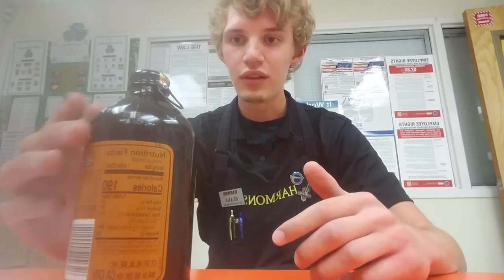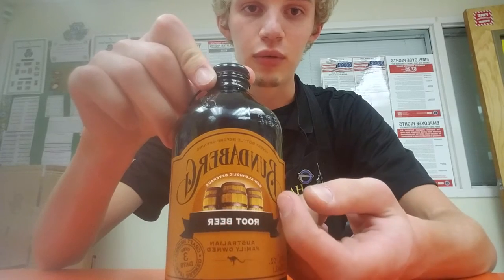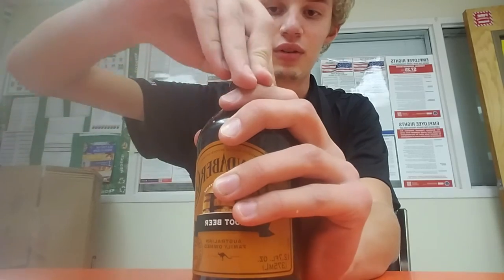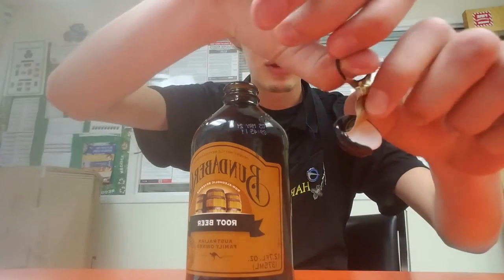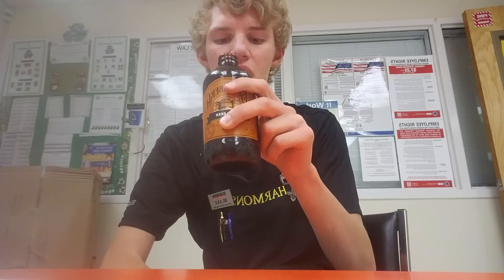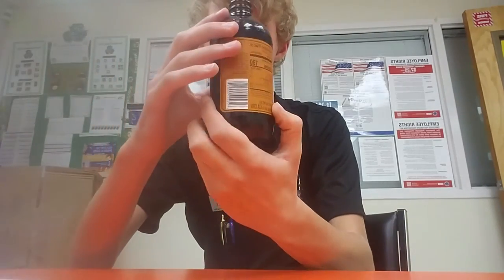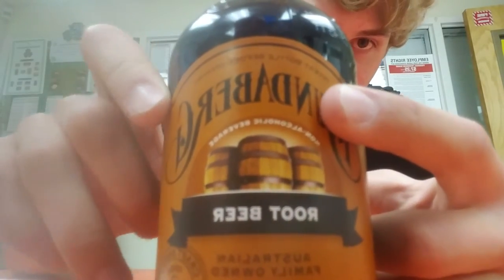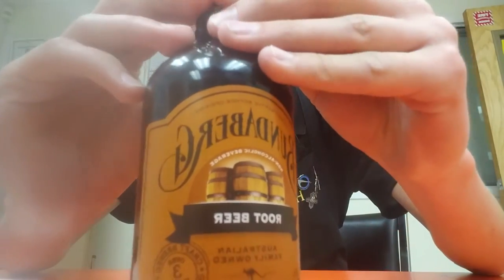Drink Review: Bundaberg RootBeer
I try and review the Bundaberg branded RootBeer for all of you to enjoy.